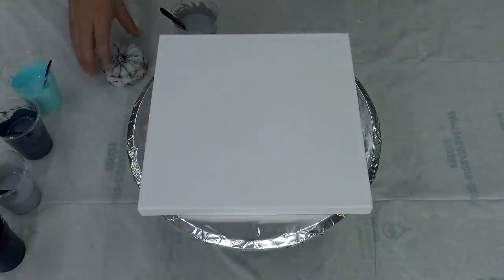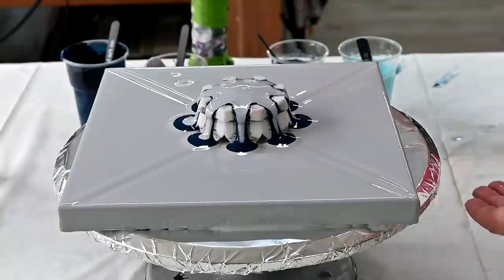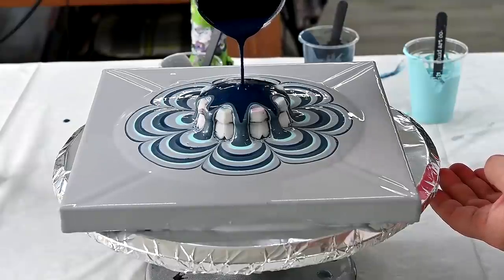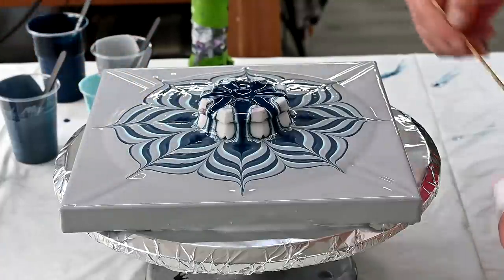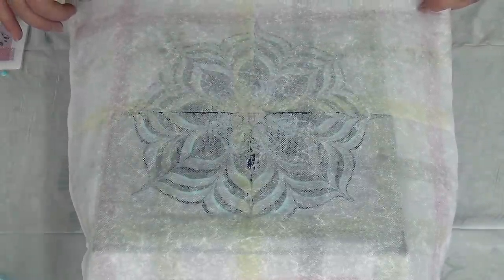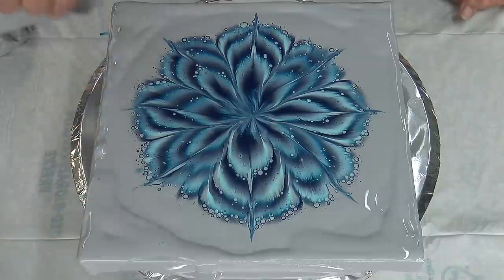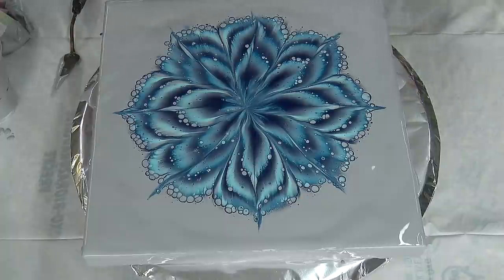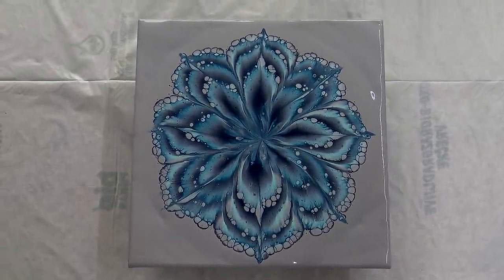(805) HOW TO paint a FLOWER ~ 3D printed cup, acrylic paint and napkin ~ EASY acrylic pour flower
Today I will show you how to paint a flower with acrylic paint, 3D printed cup and paper napkin.

PROCESS for an Easy acrylic pour flower painting:
Cover your canvas with basecoat. Then you put FLOWER SHAPED 3D printed CUP on the canvas with bottom up. Start pouring paints on the bottom of a cup. Lift up the cup and use a SKEWER to draw a petal shapes. Gently put PAPER NAPKIN or towel on canvas ( You can use dry, damped napkin or plastic). Lift one corner at the time towards the middle of your pattern and then gently lift it (the middle last). Torch the painting for air bubbles and here is your flower :)

Colours and medium that I will use:
- Amsterdam Grey for a base
- Amsterdam Prussian blue phthalo
- DecoArt Extreme sheen Pewter
- Maimeri Turquoise green
- DecoArt Extreme sheen Silver